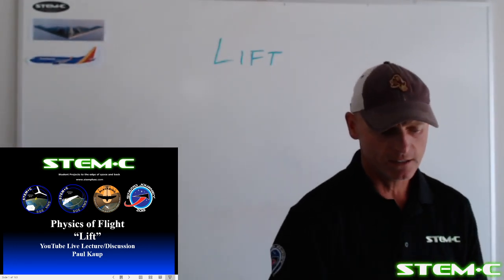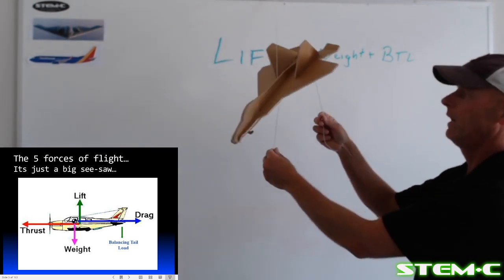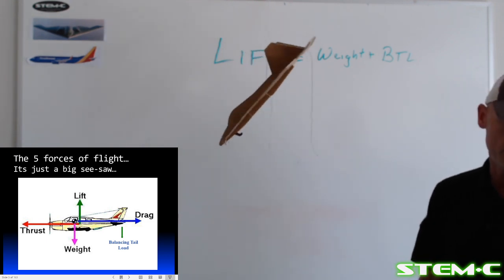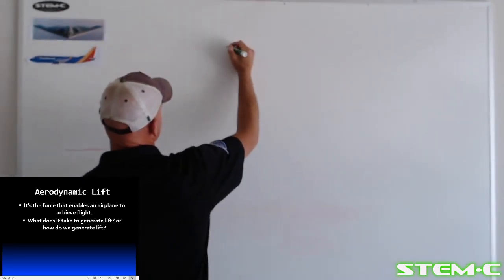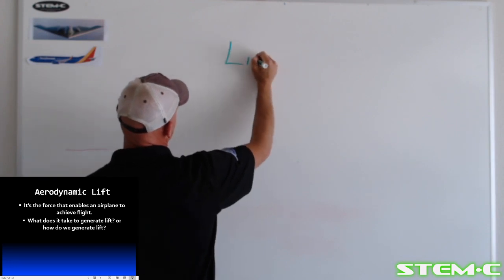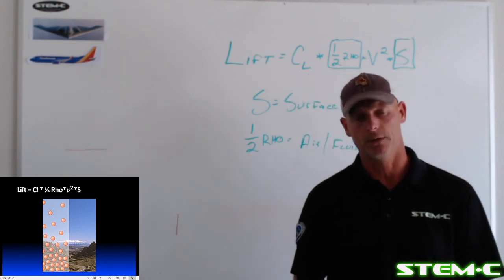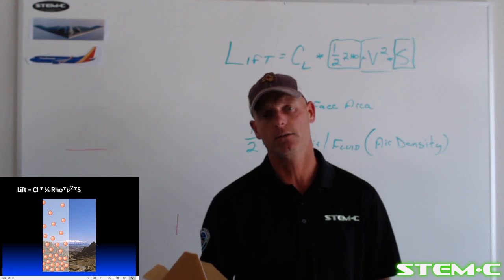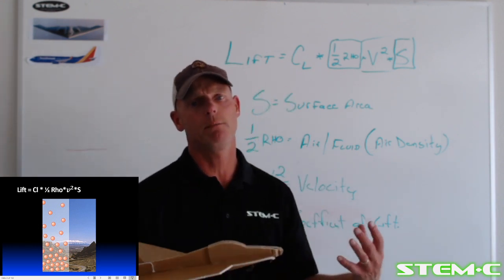STEM+C Physics of Flight Lesson 2 (expanded discussion, main topic will be LIFT)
Interactive lecture about the physics of flight, grades 6th through 12th

This Lecture will recap the "5" forces of flight.  This will be a heavily debated topic.  This lecture will focus on LIFT.  The lecture will be short, 15 to 25 minutes, and then there will be a Q&A for parents and students.

Today were going to try some new additions, I am going to try and use power-point in conjunction with OBS studio to here add a little color to the presentation.

In the following days I will cover each of the forces of flight individually.